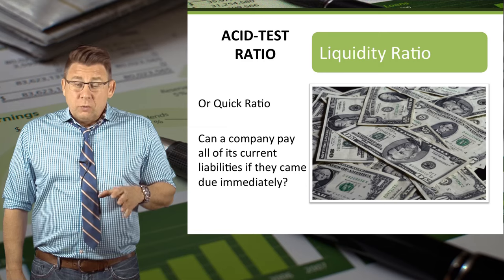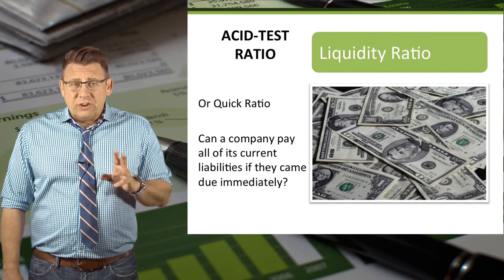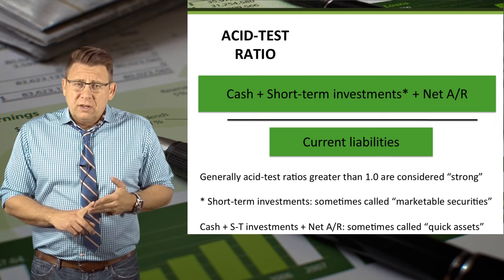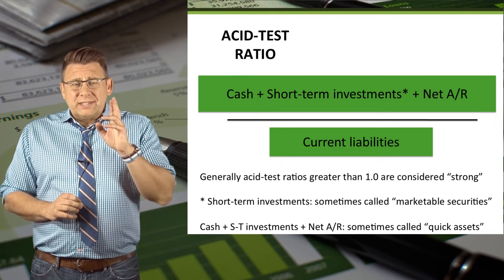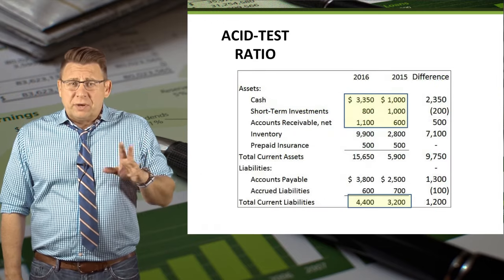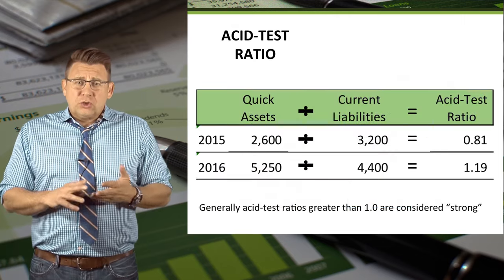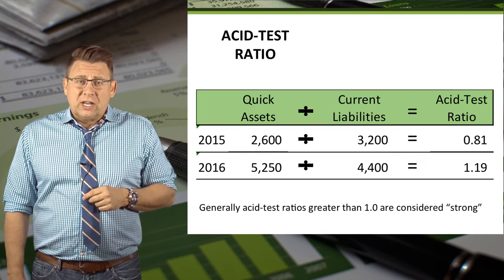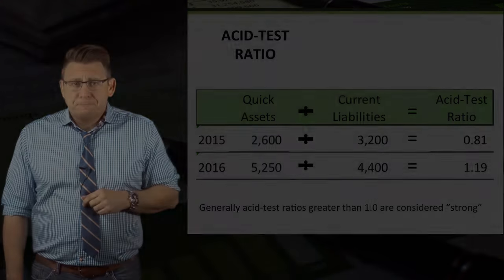Financial Analysis: Acid-Test Ratio Example